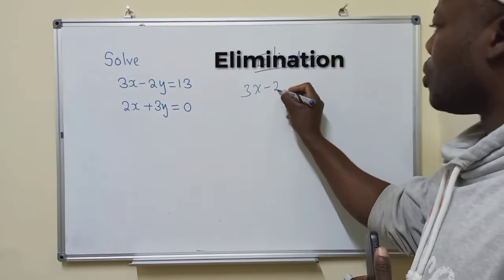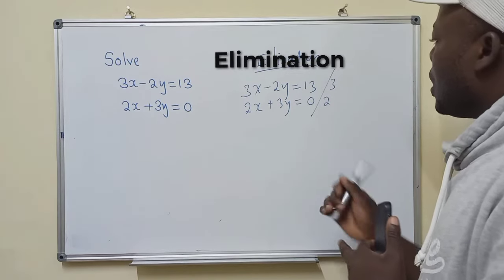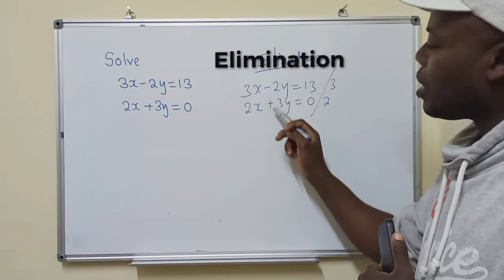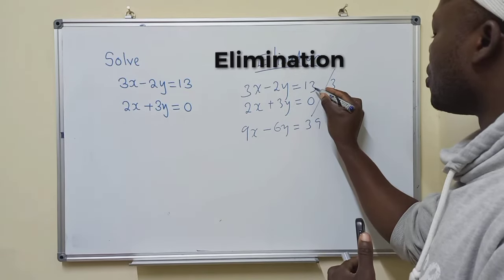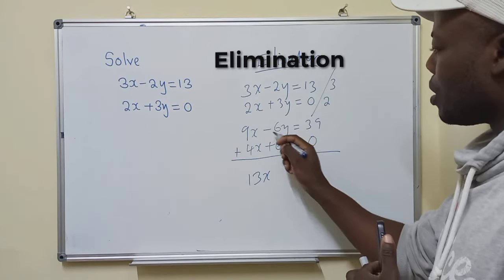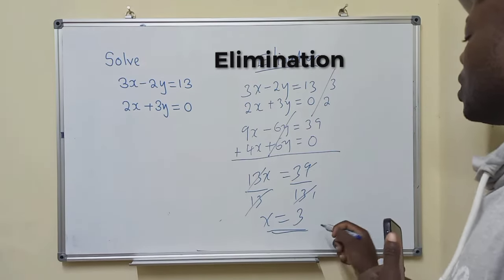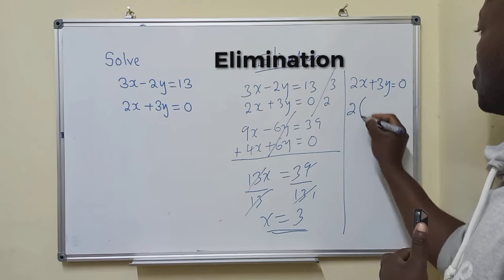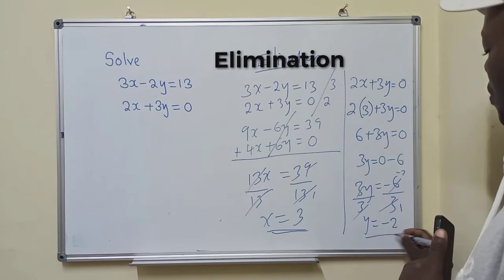Solve the simultaneous equation